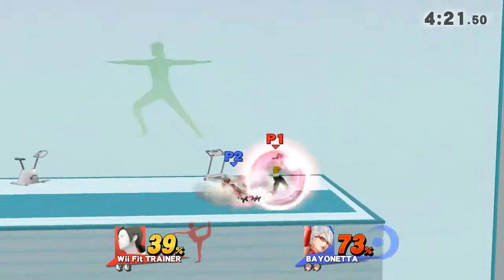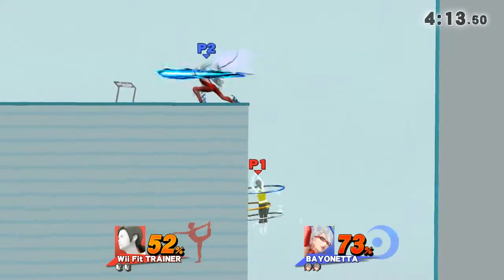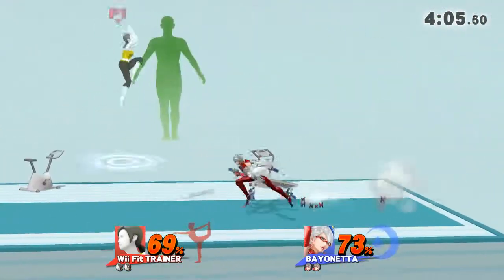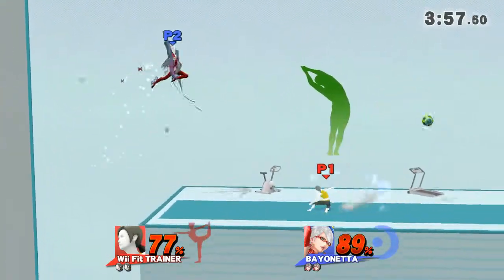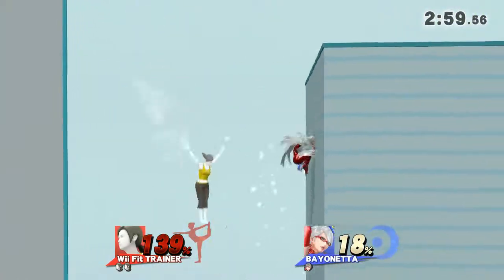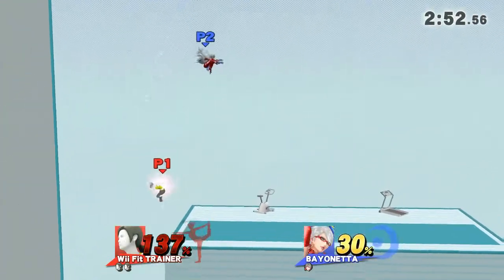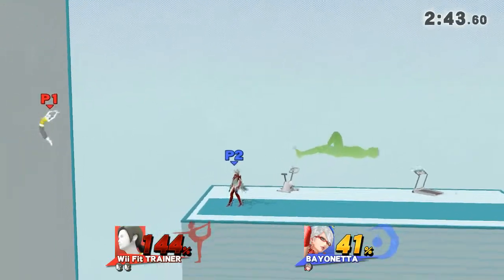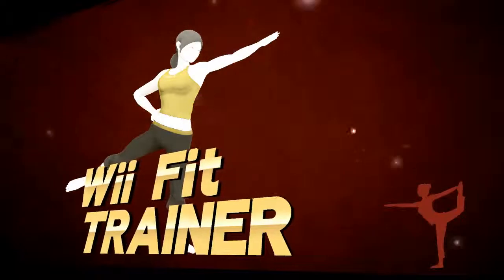Wii Fit Trainer (Marlowe) vs Bayonetta (Joshua)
Wii Fit Trainer, Bayonetta